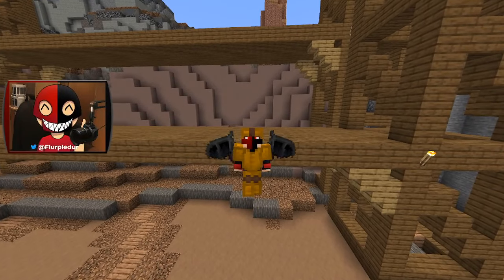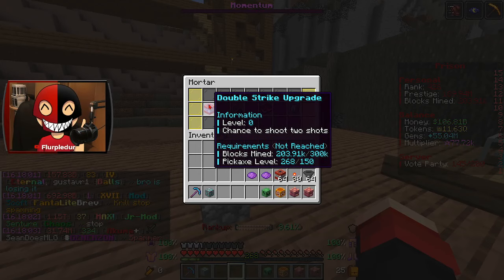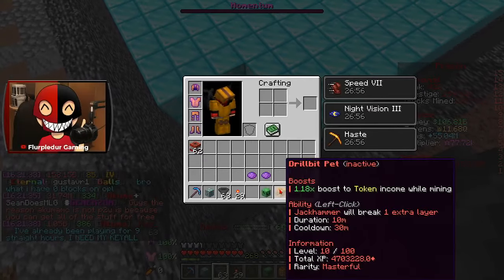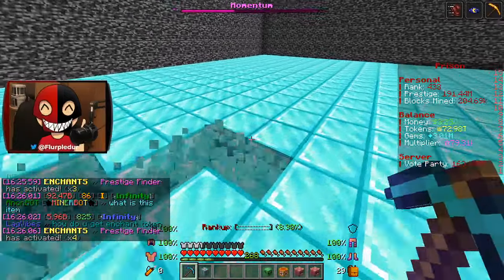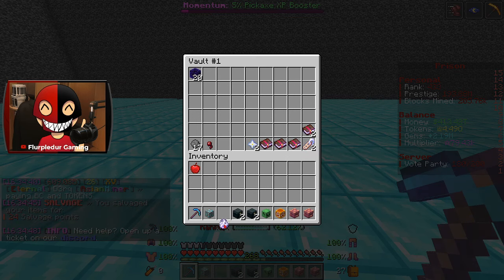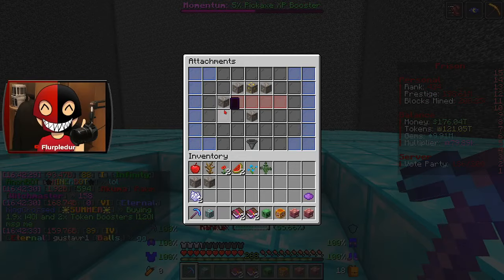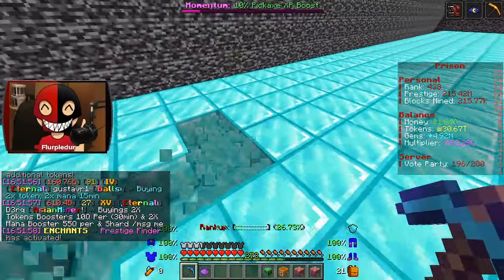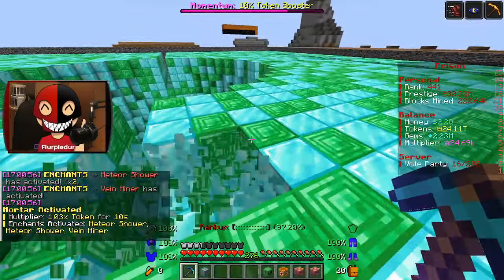This OP MONEY CANNON Makes me *RICH* on Minecraft: Prisons!! (AkumaMC Prisons Server)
In this video I show you just how OP the mortar can be on the AkumaMC Minecraft Prisons server!!

❗AkumaMC❗
❗Ip: akumamc.net
❗bedrock: bedrock.akumamc.net
❗store.akumamc.net

📽️Previous Video📽️
The NEW Pvpwars Skyblock Season is GAME CHANGING!!

📽️Social Media📽️
🟣All Socials- beacons.page/flurpledur